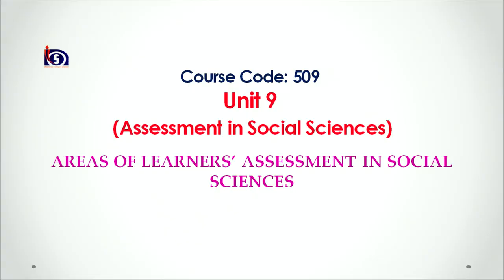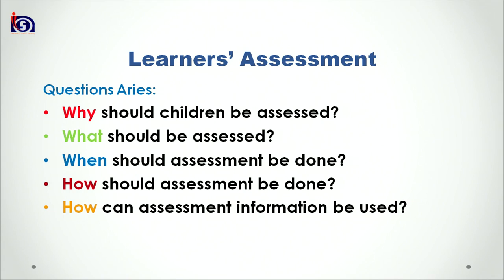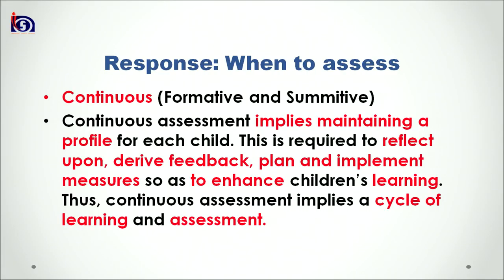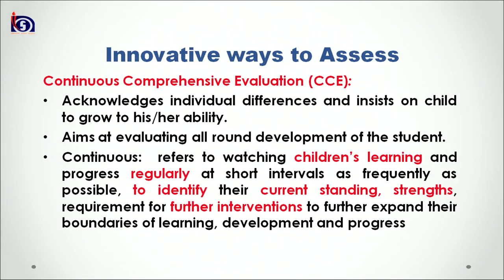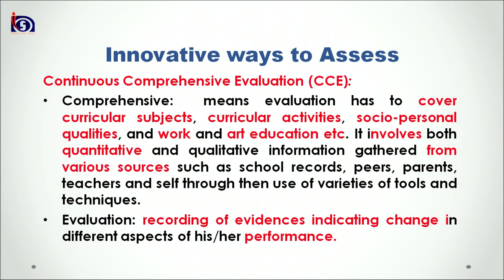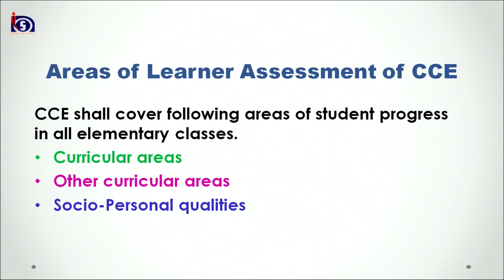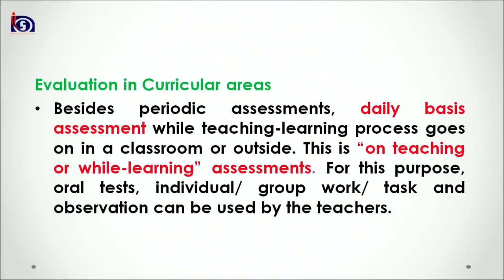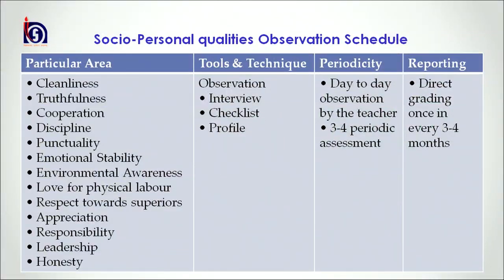Areas of Learners' Assessment in Social Sciences